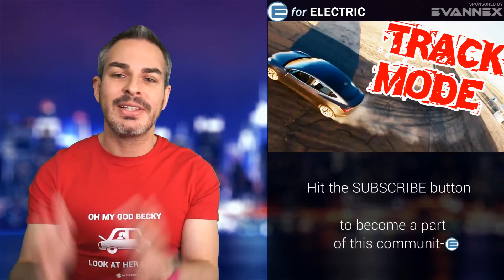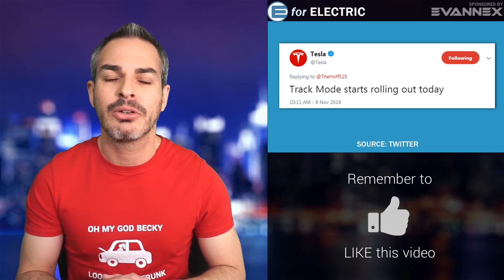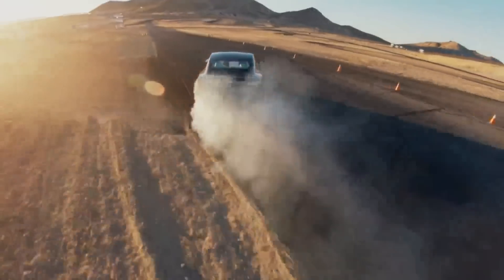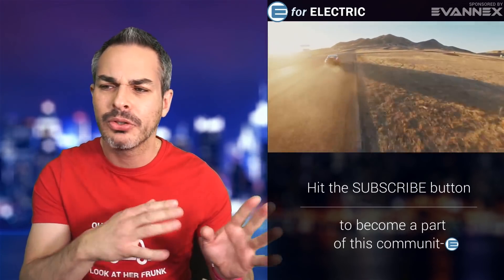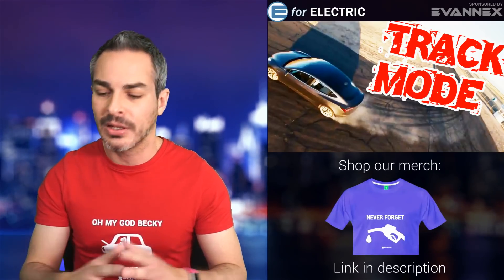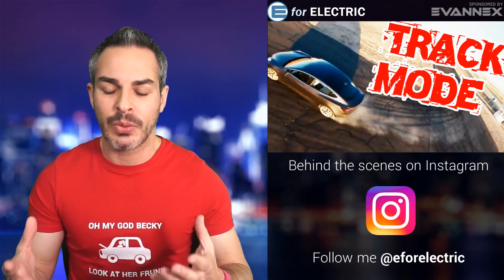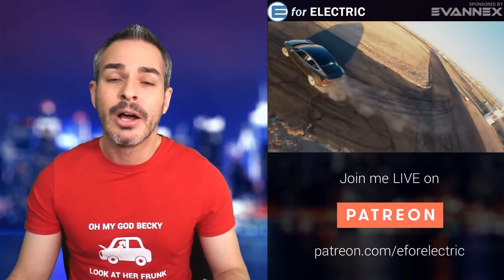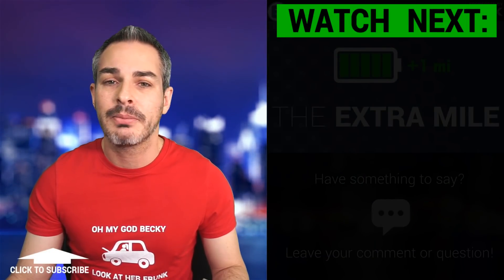Tesla Unleashes the Track Mode for Model 3 Performance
Tesla is updating its Model 3 Performance fleet with a track mode for those race track enthusiasts who dare. Let's talk about it as I take your questions and comments during the LIVE stream!

Amazon products EV owners love: